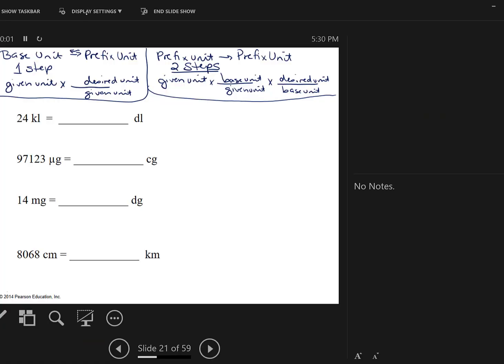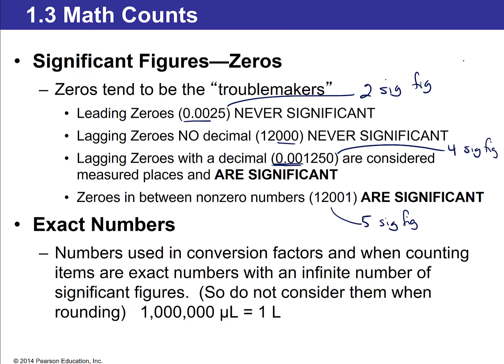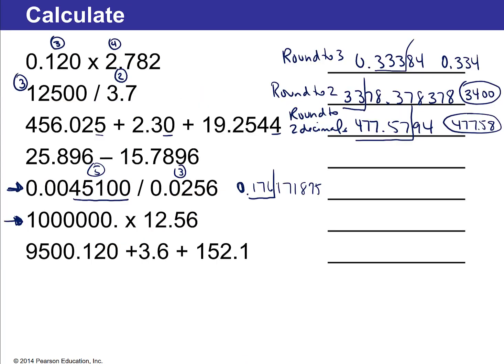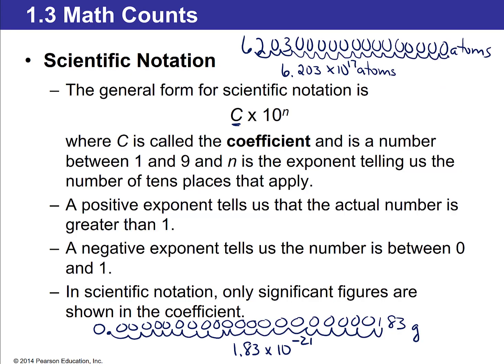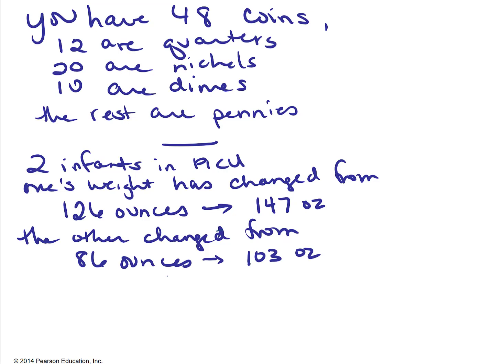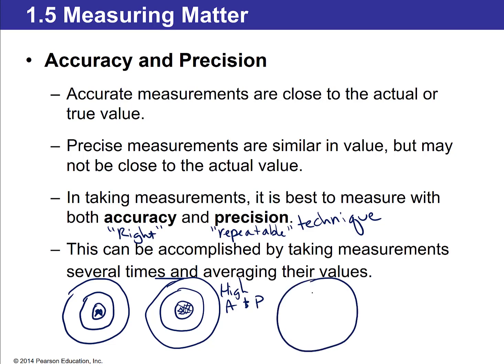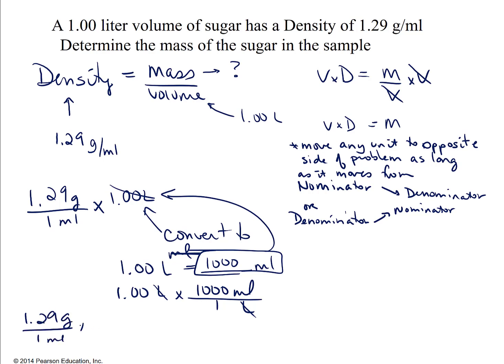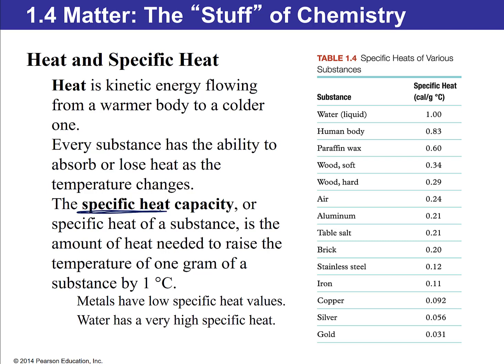CHM 130 21 Chapter 1 Scientific Notation Temperature Density